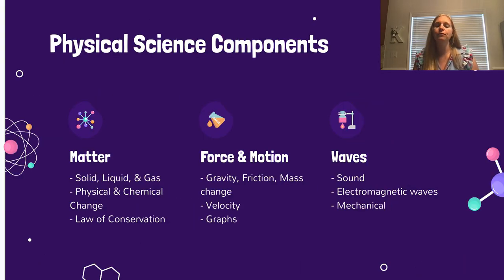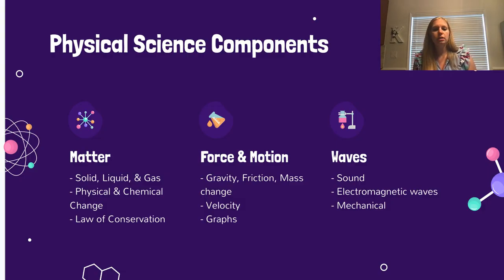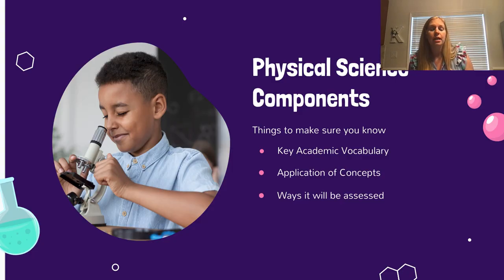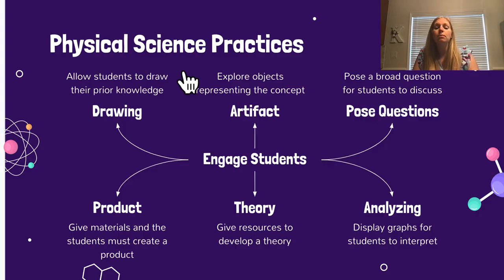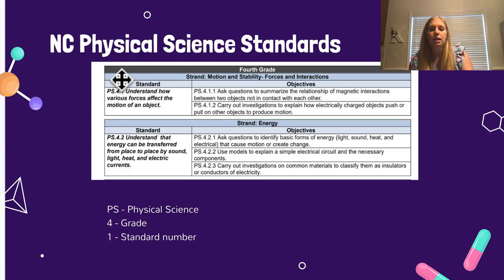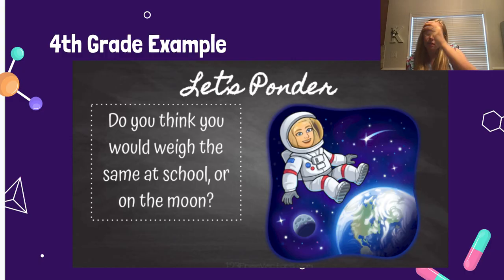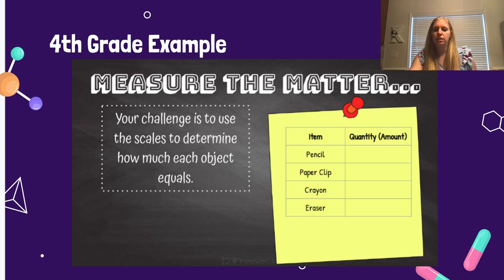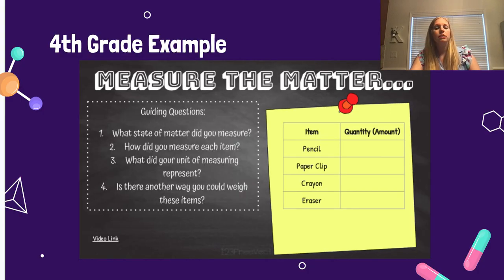Week 2: Physical Science